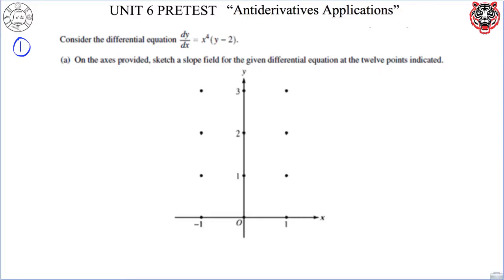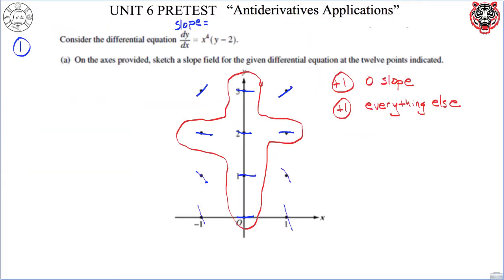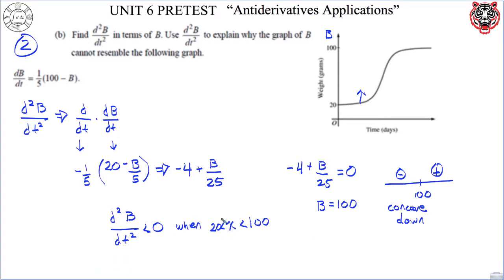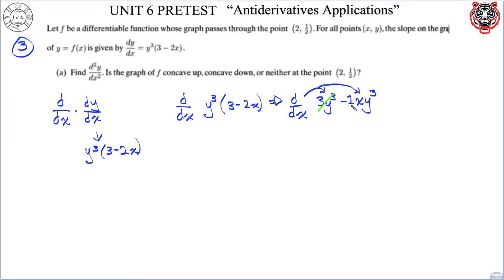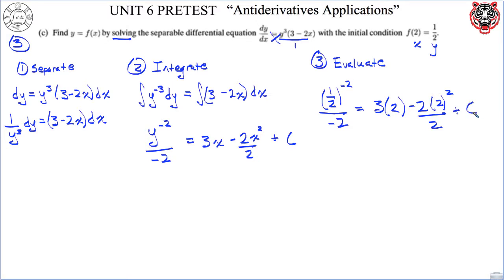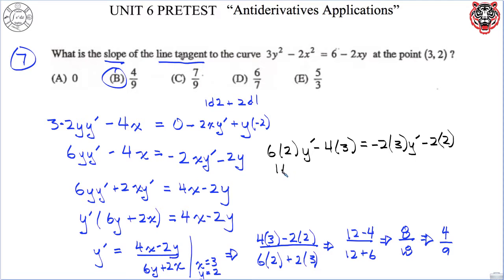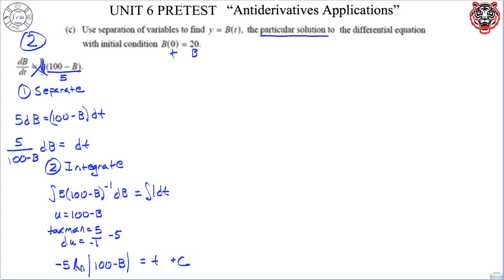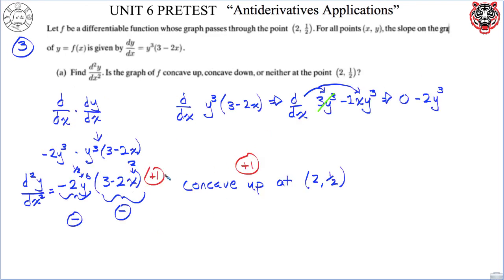AP Calculus Unit 6 Pretest Solutions